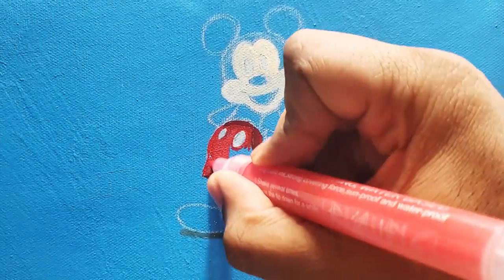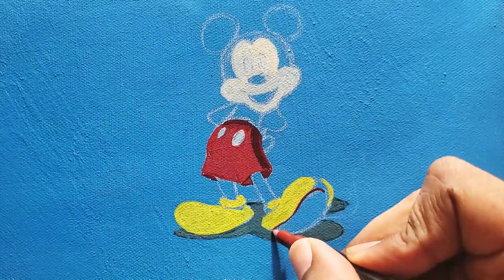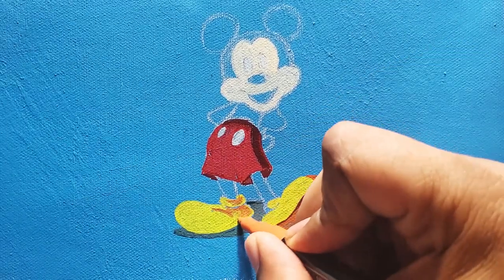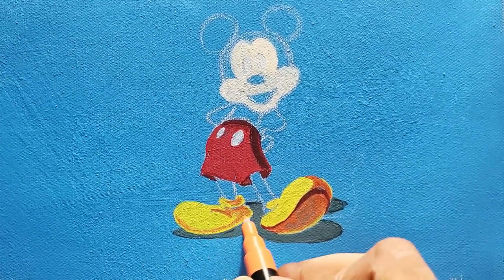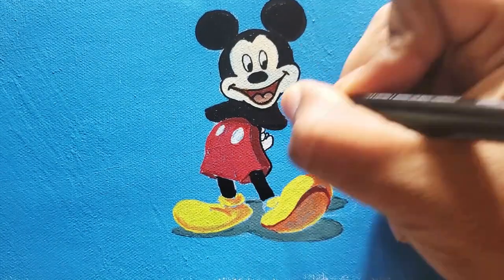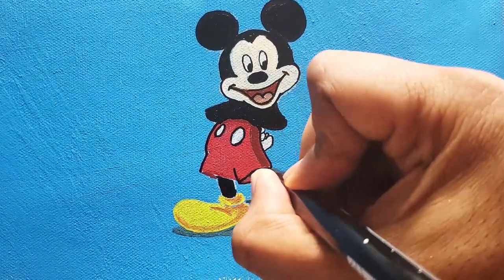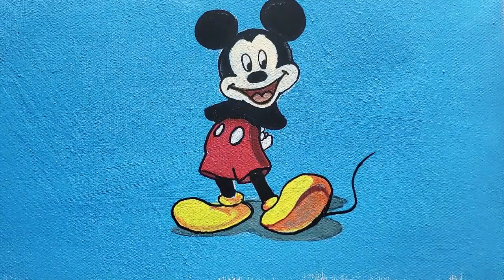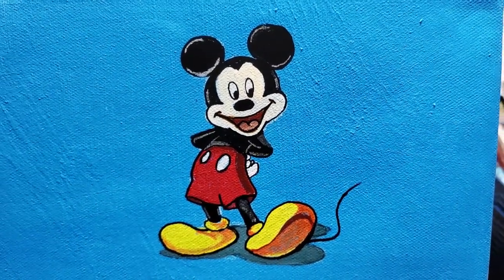Acrylic Painting Mickey Mouse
In this video I will be doing an Acrylic Painting Mickey Mouse with acrylic paint and paint markers. Follow along and let me know what you think of the video in the comments below.